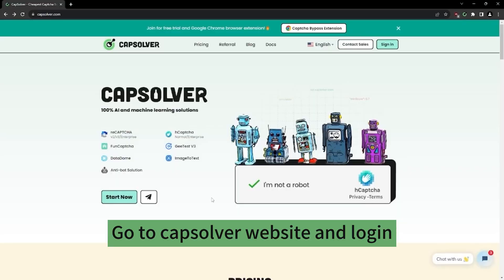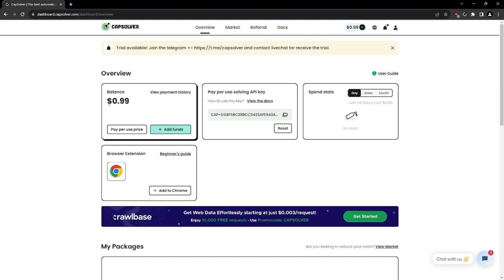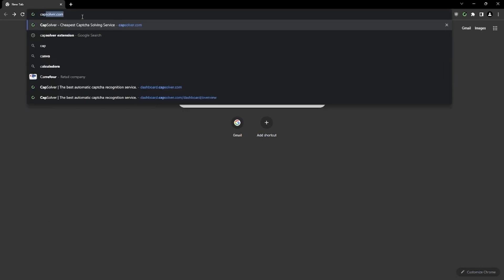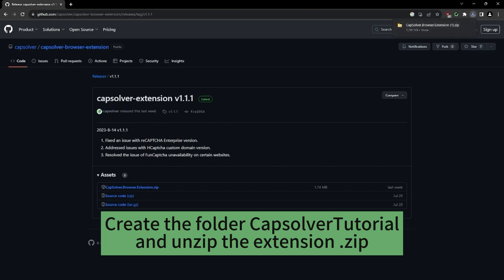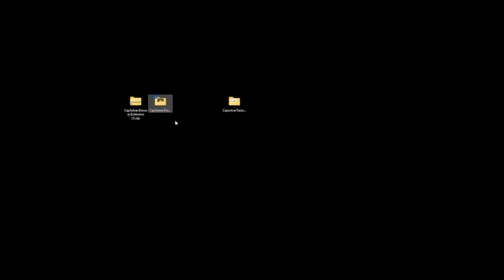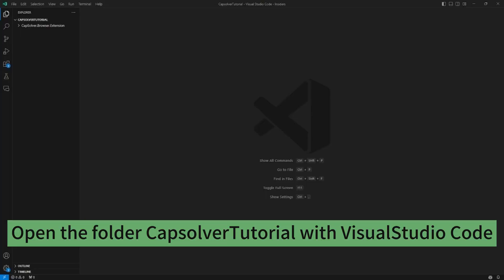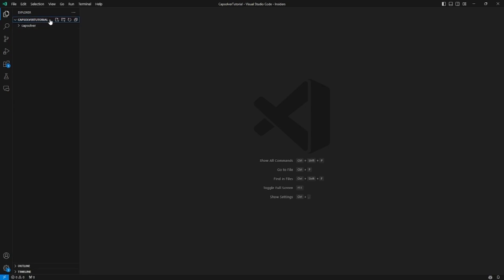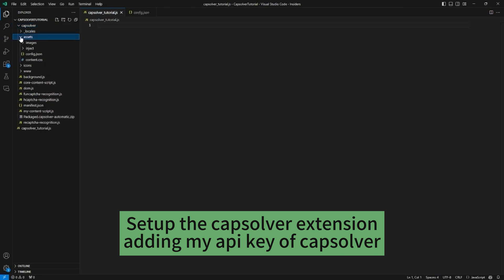How to solve reCAPTCHA | Using Puppeteer Node.JS: A Demo with Capsolver Extension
How to solve reCAPTCHA? This video will teach you how to use Puppeteer Node.js with the Capsolver extension to quickly solve reCAPTCHA.

Use the bonus code "capvideo" to get extra 8% balance in CapSolver when add funds.